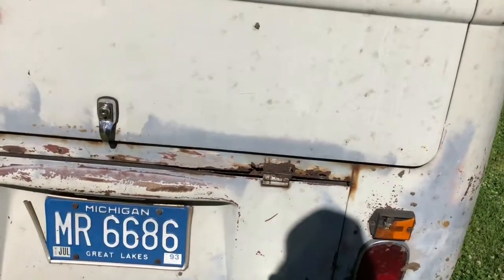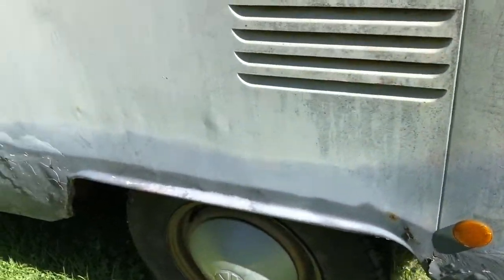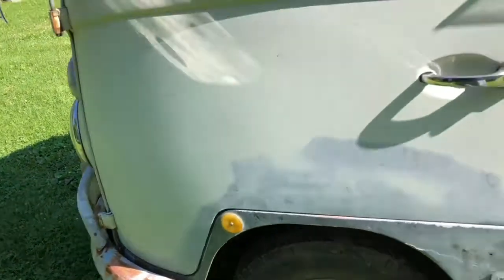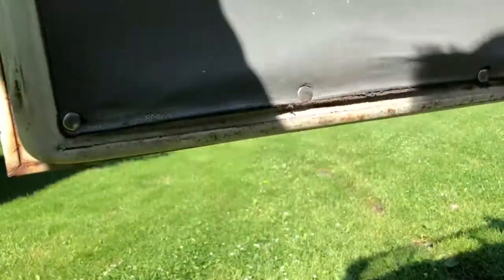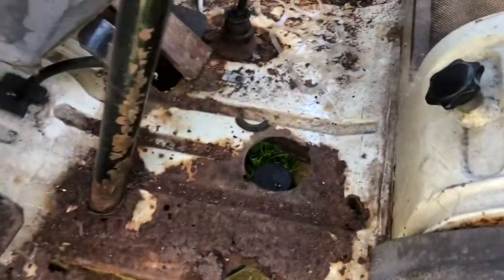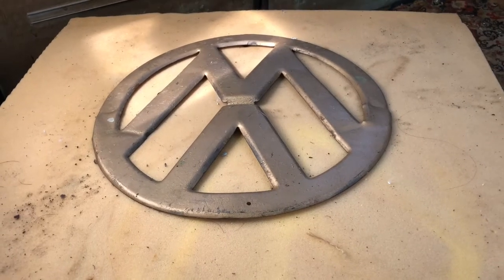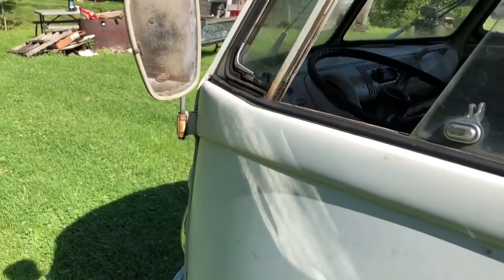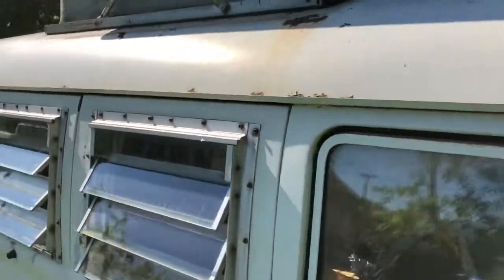A closer look at the 1967 VW Camper Bus interior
1967 VW Camper Bus